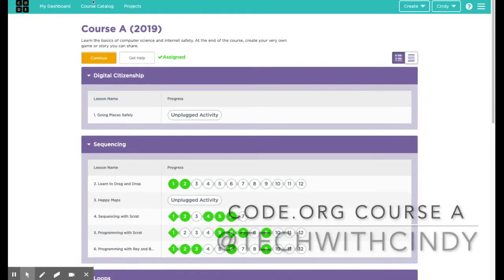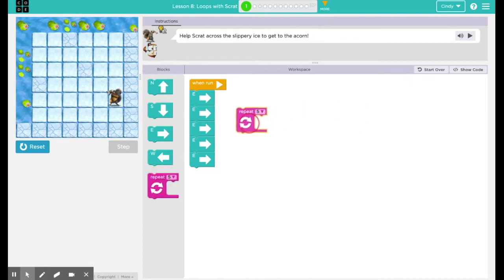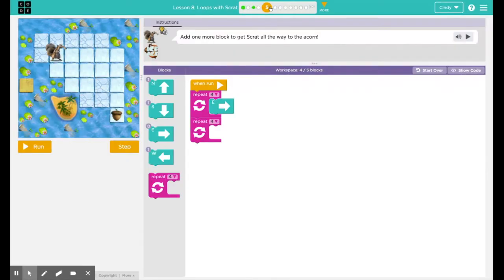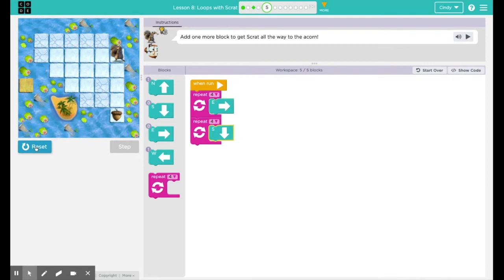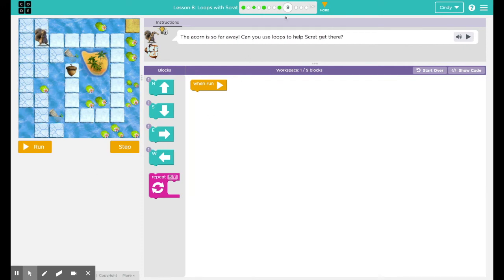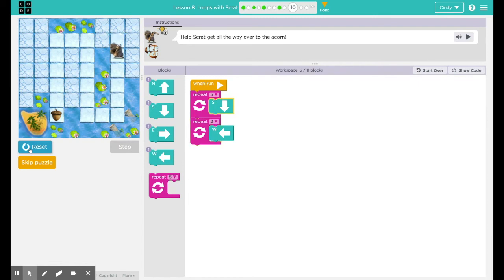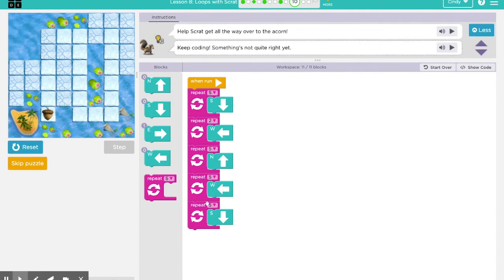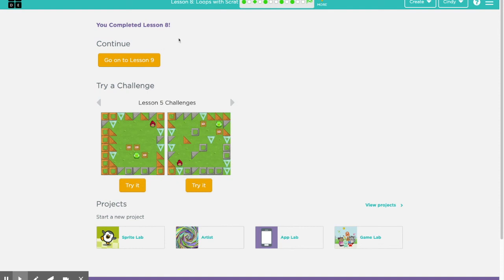Code org Course A Lesson 8 Loops with Scrat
This video shows students how to complete some puzzles in Lesson 8 Loops with Scrat. A loop is when something repeats over and over again until the condition is met. Can you help Scrat get his acorn?